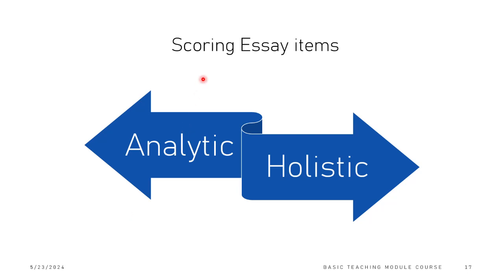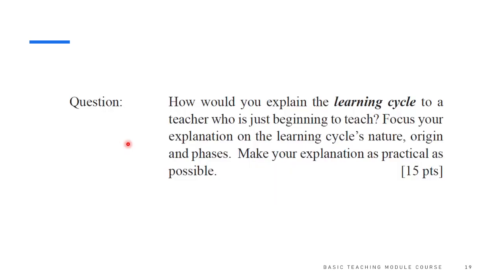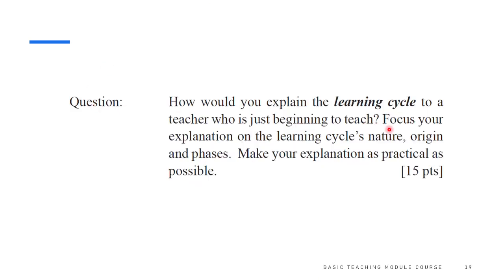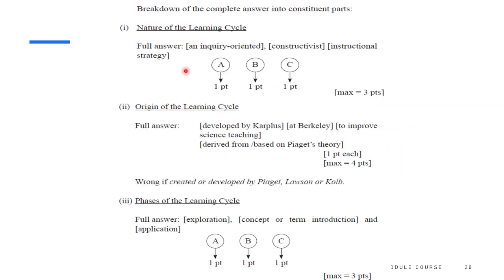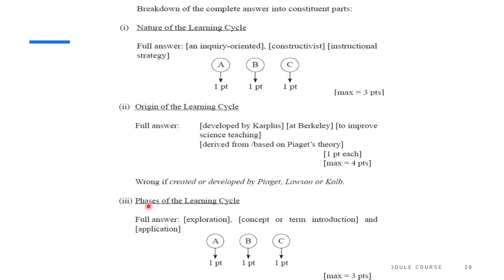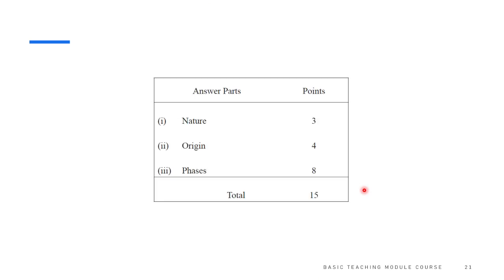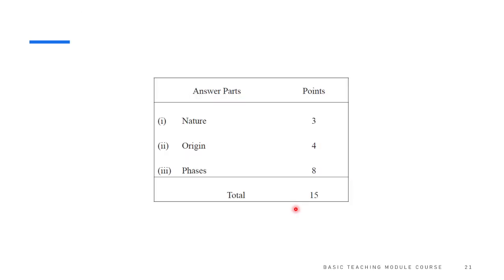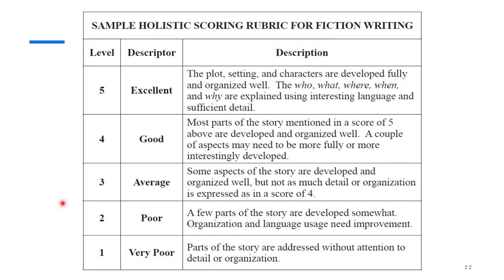3.2 Constructing Essay Items (Part 2-Scoring)